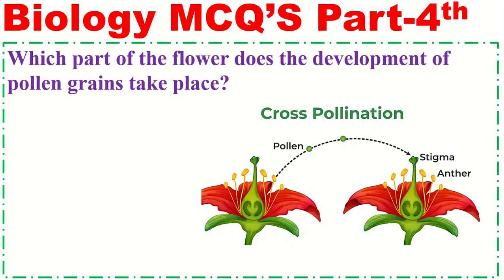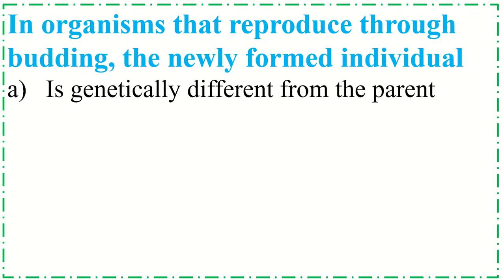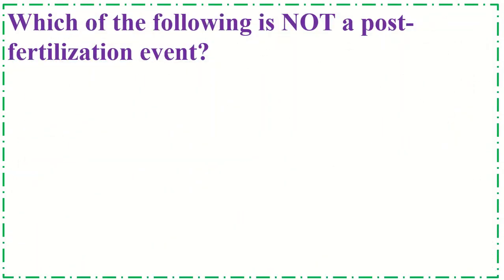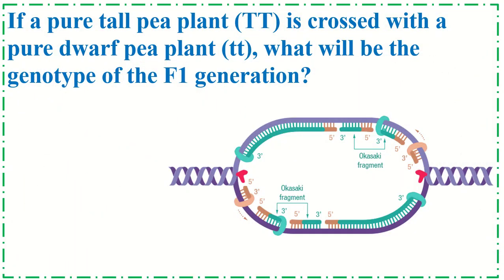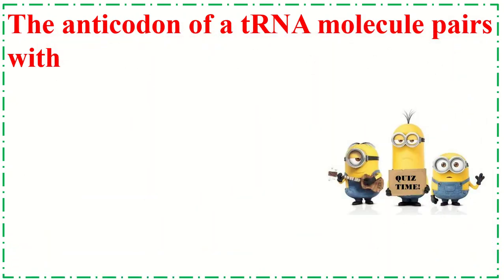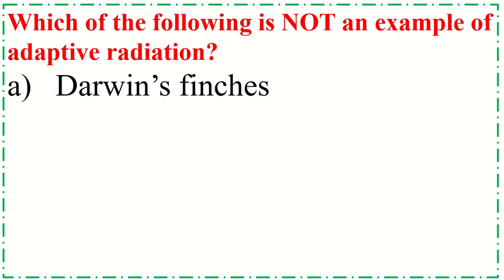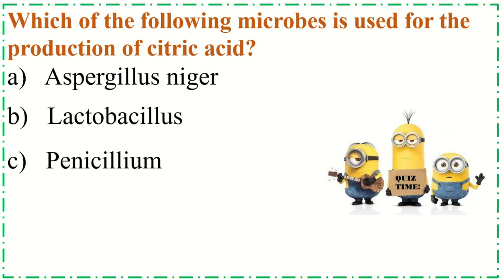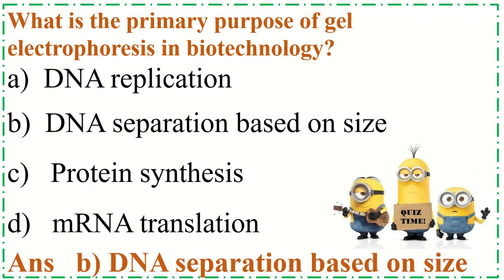🔥Biology MCQ’S Part-4th 💕 | molecular biology | KMU Exam | top 100 mcq's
📈📌 Biology MCQ’S Part 4th,  "This video benefits students from all medical disciplines, including BS-MLT, MS-MLS BS-SLP, BS-OT, BS-Dental, BS-Health Technology, BS-Public Health, BS-Microbiology, BDS, MBBS, DPT, BSN, and Pharm-D. We also discuss the Prometric exam, an online MCQ-based exam conducted by Gulf countries.